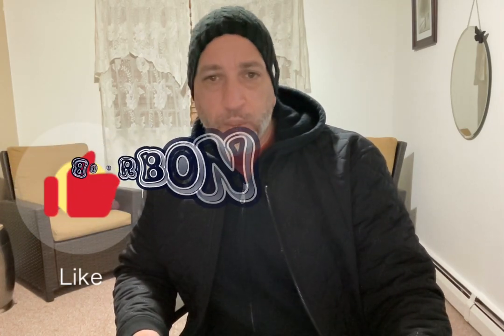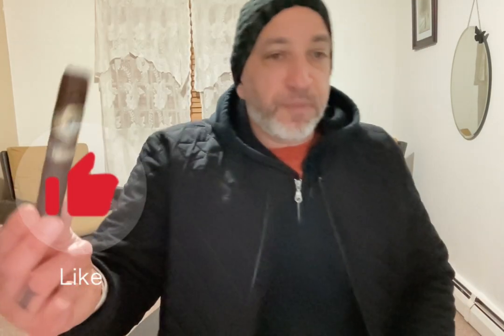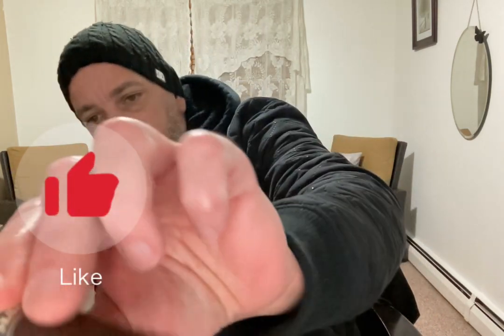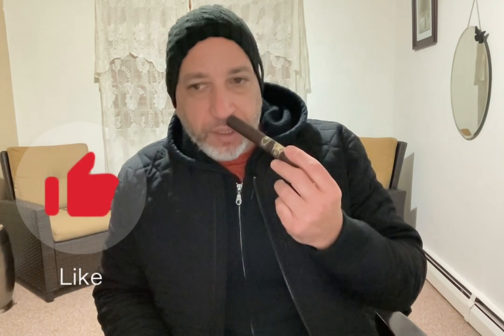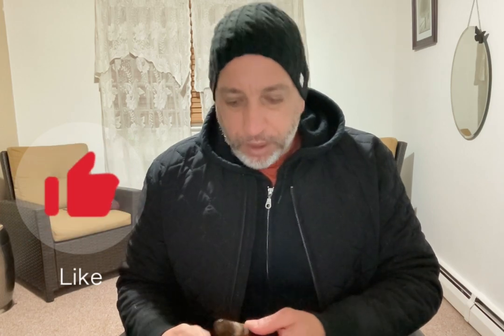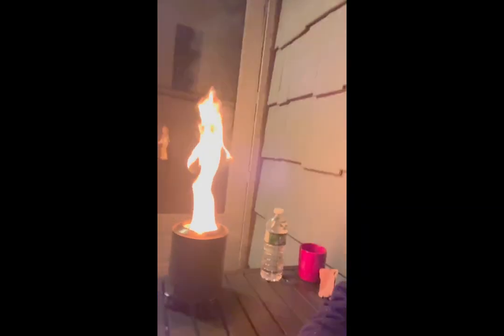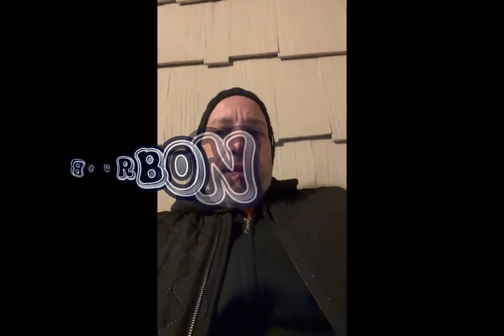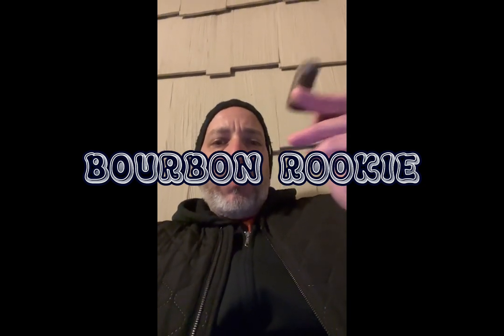DOUBLE DIP EDITION??? LA PALINA BLACK LABEL CIGAR & MESA by SOLO STOVE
What started as me wanting to do a quick cigar review turned into a double dip review of the LA PALINA BLACK LABEL CIGAR and my brand new MESA by SOLO STOVE. I think I talked more about the MESA than the cigar.
(and I am not paid by either for this review.)